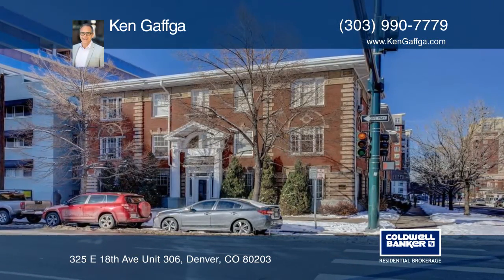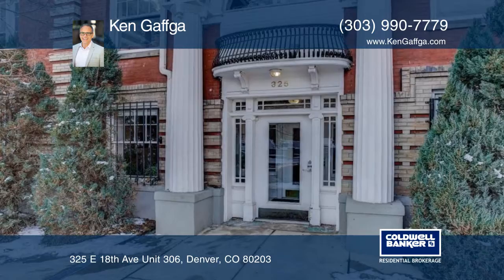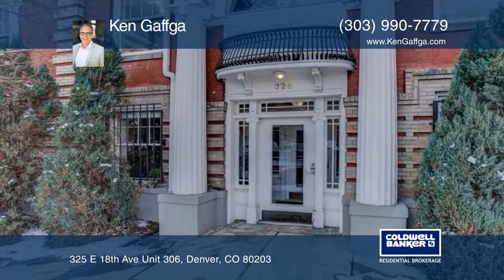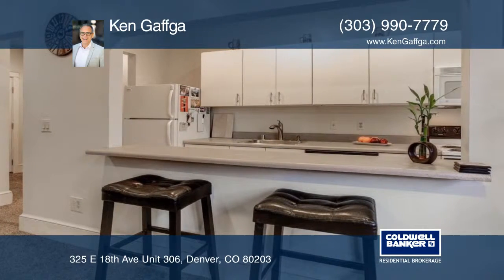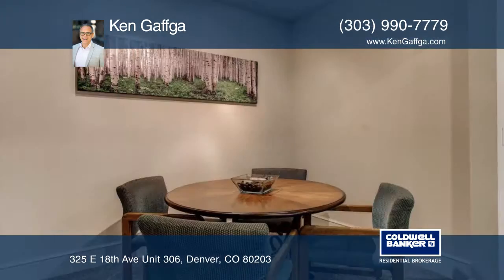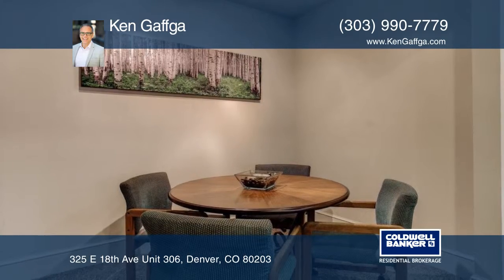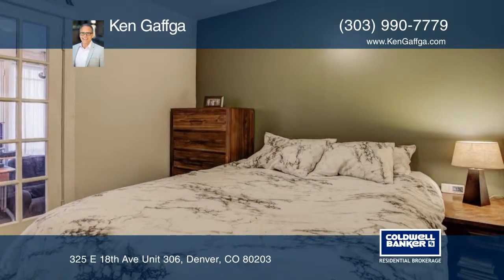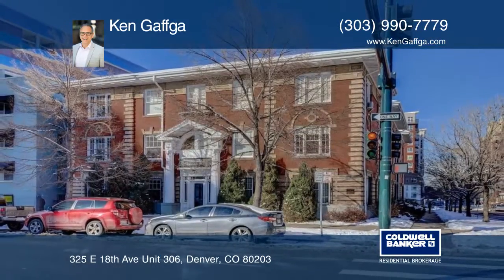Ken Gaffga presents 325 E 18th Ave Unit 306 Denver, CO | ColdwellBankerHomes.com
325 E 18th Ave Unit 306, Denver, CO

Centrally located close to Downtown Denver and trendy Uptown neighborhoods, this condo features historic charm with updates for todays living. A welcoming entry introduces an open floor plan with spacious kitchen, counter space for eating, a large living room and dining room. French doors lead from